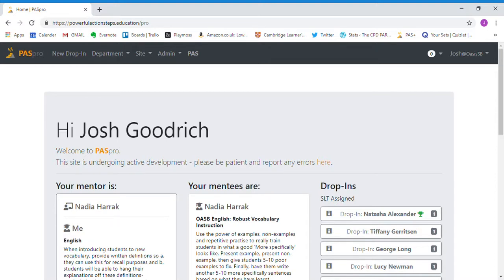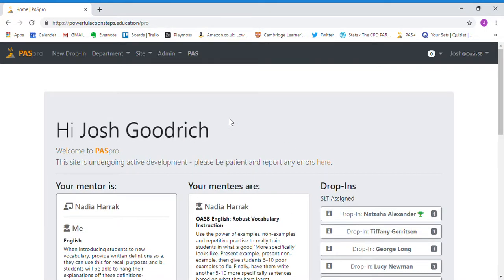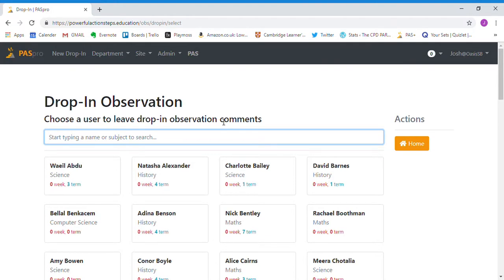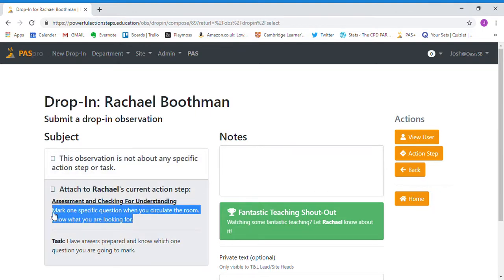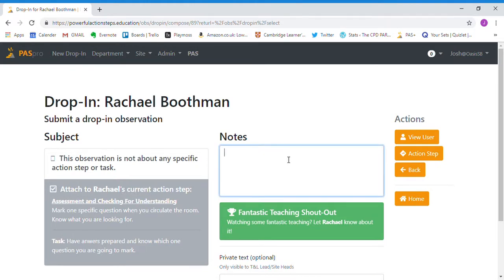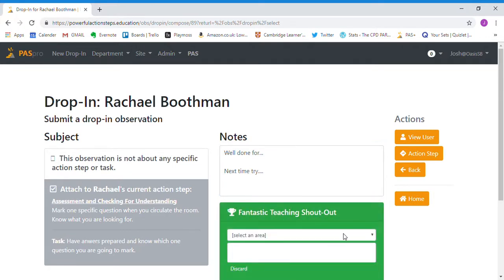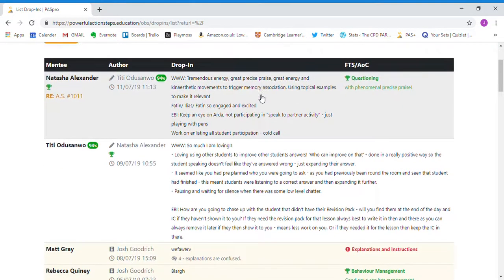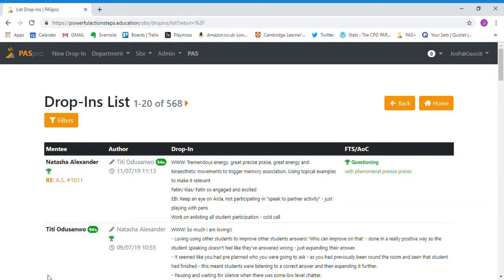Completing a drop in observation on PAS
How to use the drop-in function to improve the frequency that staff watch each other's lessons, and better use the data from this.